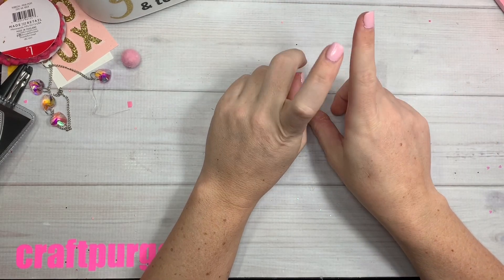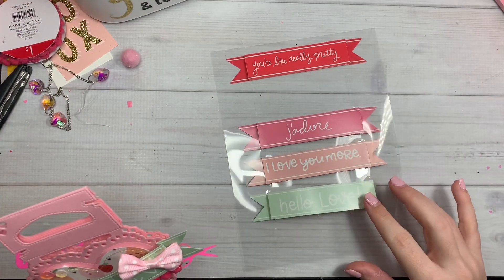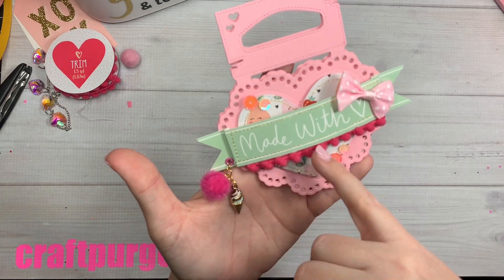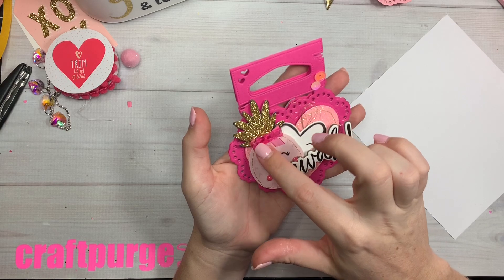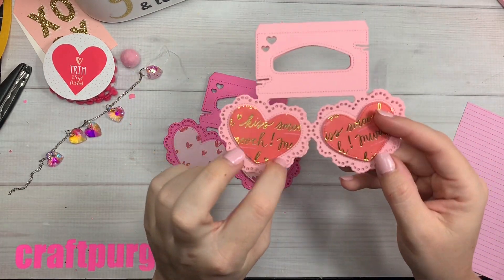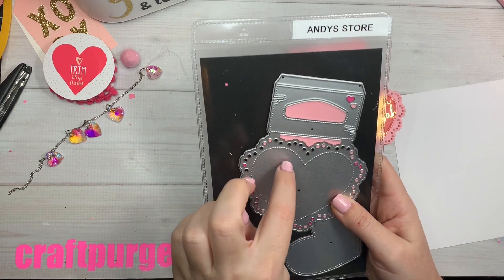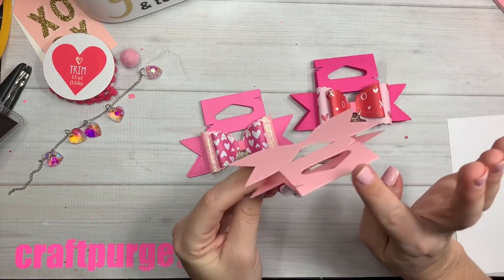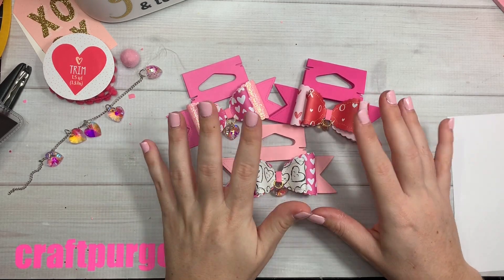Valentine’s day bag toppers!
Stand to hold Your phone while recording:

5x8 vinyl sleeves:

6x9 vinyl sleeves:

Peel and stick Magnets:

xoxo
Toni